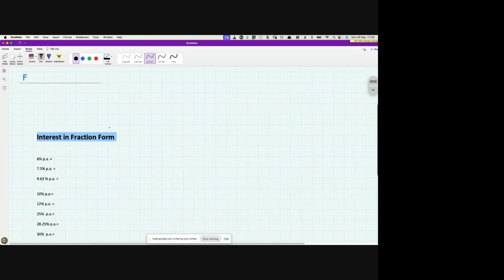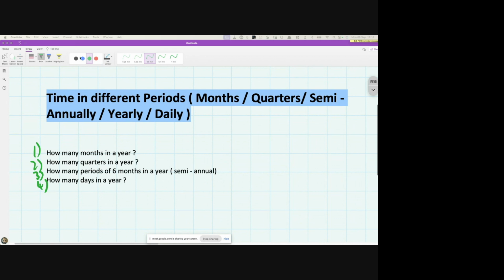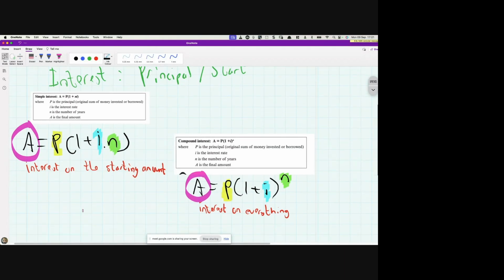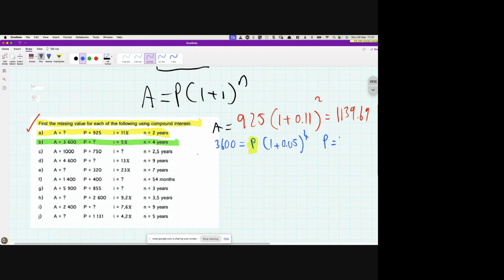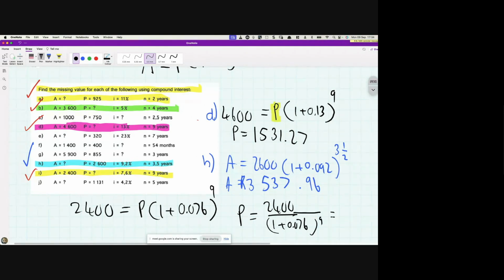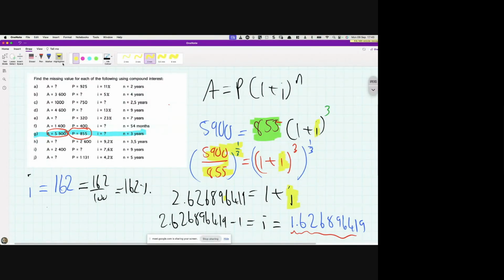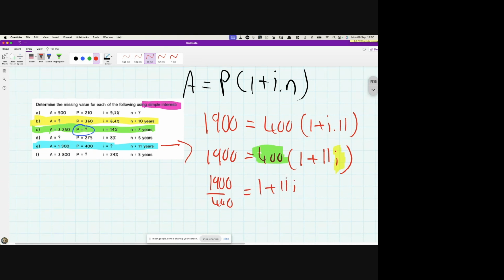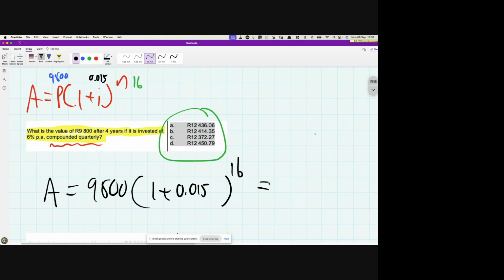Grade 11 - Finance (interest: the basics)